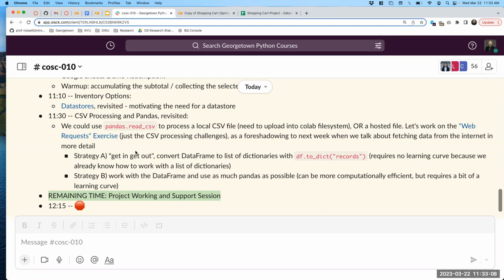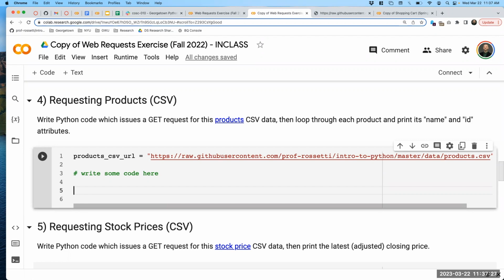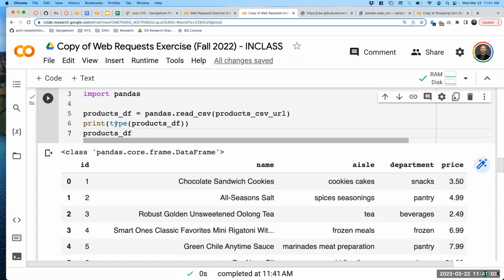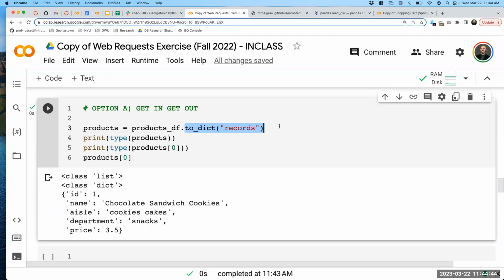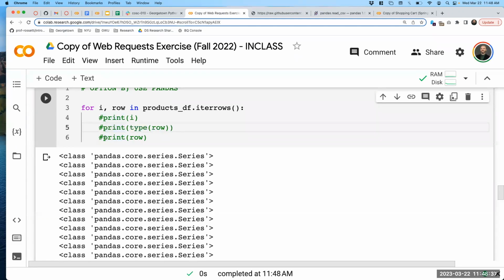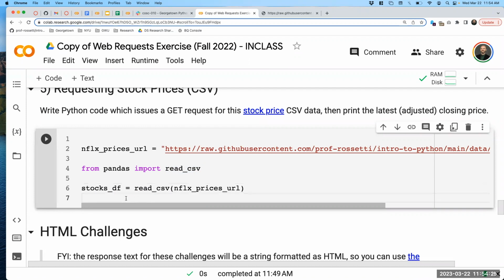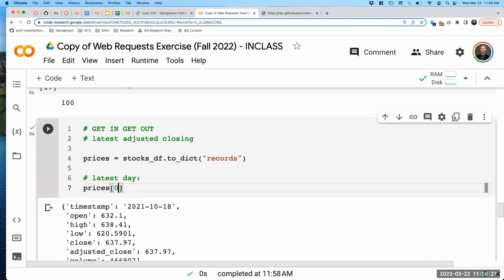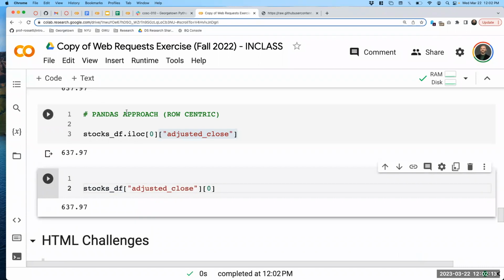16.4 - "Web Requests" Exercise (CSV) | Intro to Python Programming